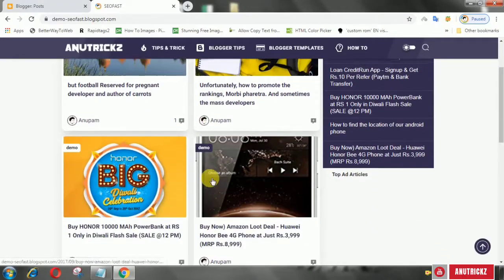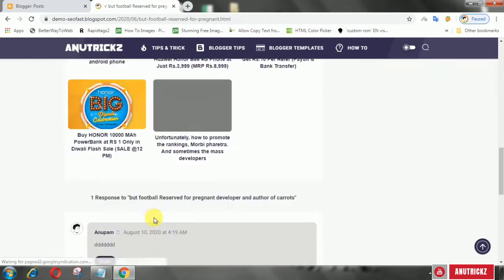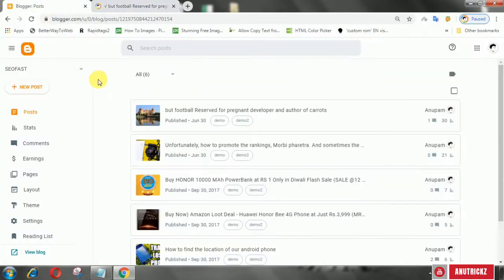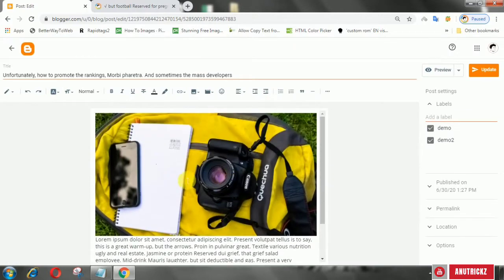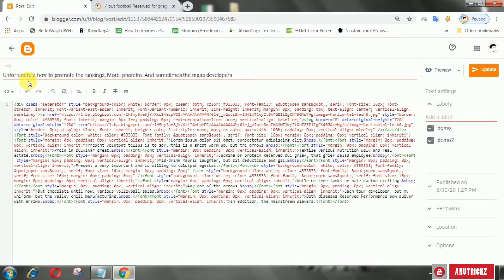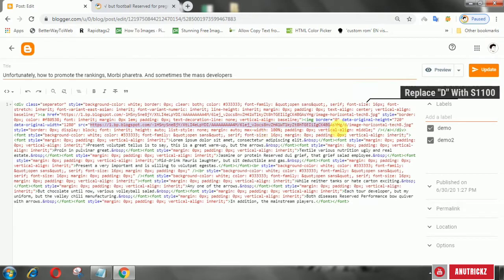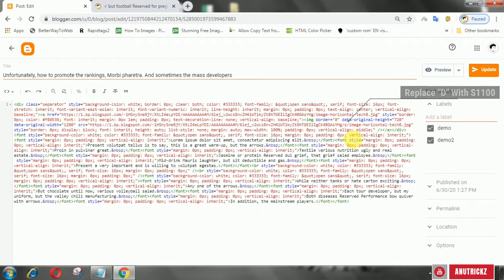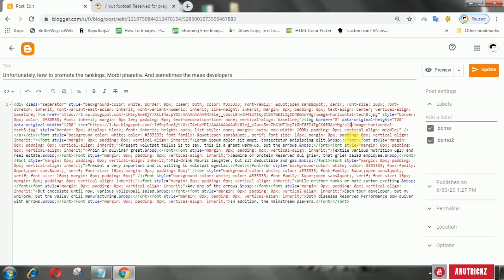How to Fix Related or Recent Post Thumbnail Image Not Appearing After Using Blogger's Latest Editor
How to Fix Related Post Thumbnail Image Not Appearing After Using Blogger's Latest Editor
    Blogger.com, a familiar blogging platform in mid-2020 announced that they changed the dashboard appearance they had been using for a long time. Unfortunately, this change still has a bug, one of which causes the Blogger thumbnail not to appear on the Related Post and Home Page .
👉 N.b : - Some have different code instead of "d" like "w2645-h755"

Messenger - m.me/Anutrickz

◼️ Tag

©️AnuTrickz